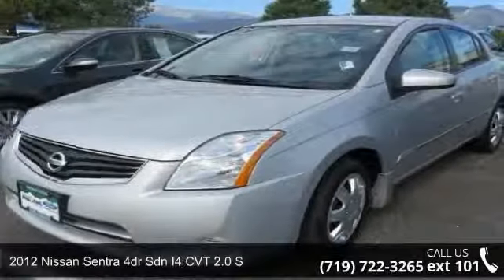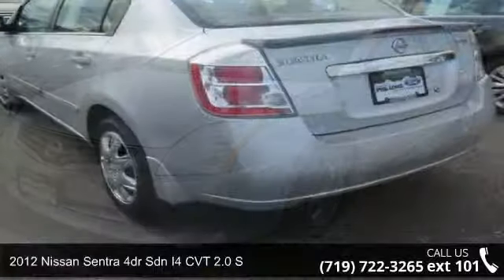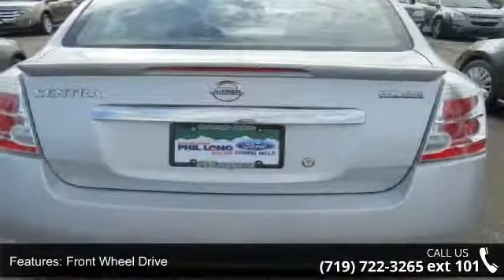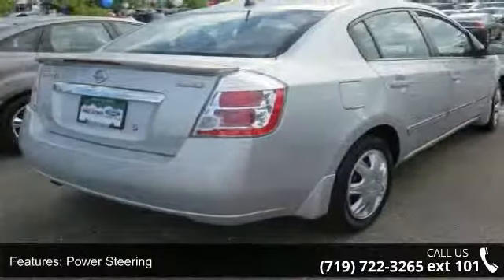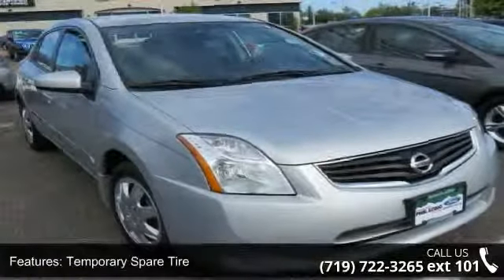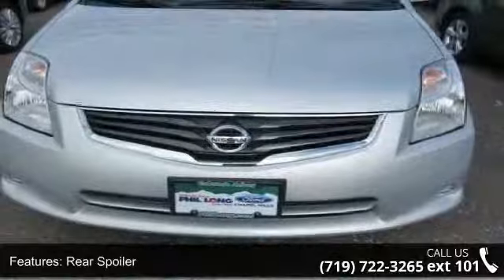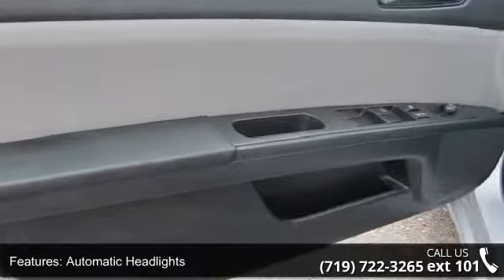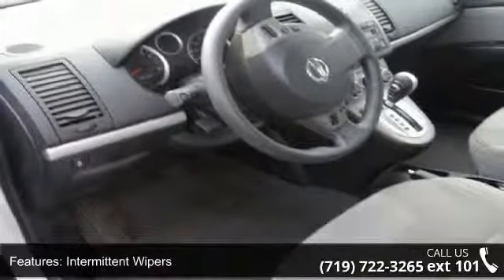2012 Nissan Sentra 4dr Sdn I4 CVT 2.0 S - Phil Long Ford ...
Superb Condition, ONLY 17,500 Miles! 2.0 S trim, Brilliant Silver exterior and Charcoal interior. EPA 34 MPG Hwy/27 MPG City! CD Player, iPod/MP3 Input, Overhead Airbag, Non-Smoker vehicle, Locally Owned, "The 2012 Nissan Sentra is a respectable small sedan." -Edmunds.com. SEE MORE!KEY FEATURES INCLUDEiPod/MP3 Input, CD Player Rear Spoiler, MP3 Player, Remote Trunk Release, Keyless Entry, Child Safety Locks. 2.0 S with Brilliant Silver exterior and Charcoal interior features a 4 Cylinder Engine with 140 HP at 5100 RPM*. Non-Smoker vehicle, Locally Owned. EXPERTS CONCLUDEGreat Gas Mileage: 34 MPG Hwy. AutoCheck One Owner OUR OFFERINGSPhil Long Ford has one of the largest networks of pre-owned inventory in the country! We go out of our way to provide top quality pre-owned cars, trucks, and SUV's to customers with ALL credit situations.